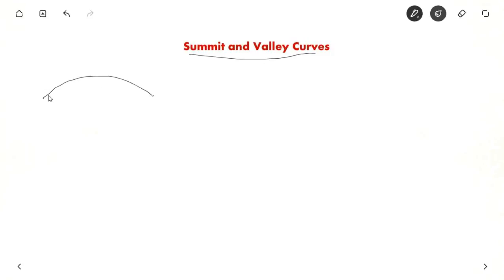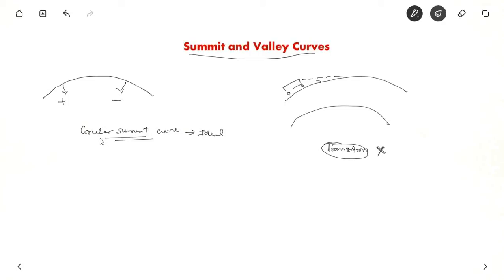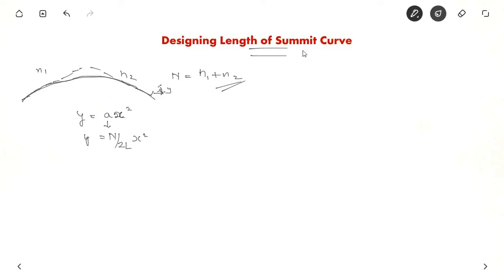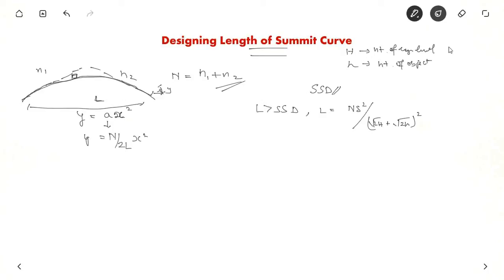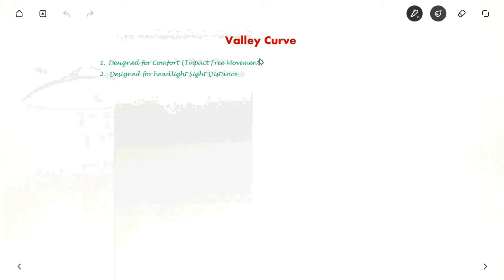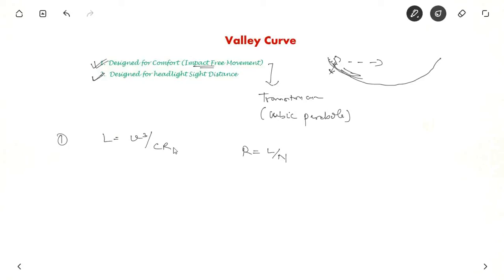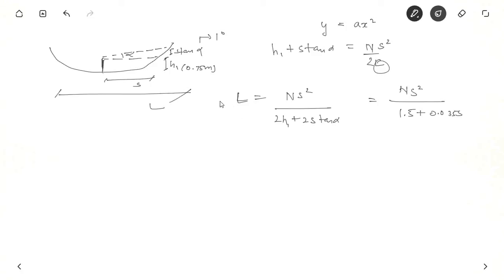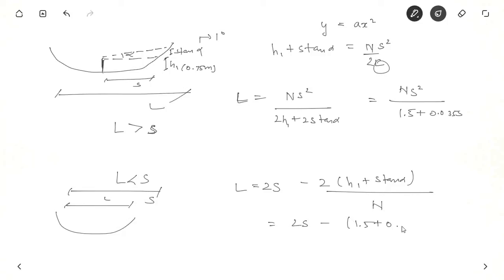Design of Summit and Valley Curves | Highways | Transportation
R = L(s)/N = L/2N for Comfort Condition Valley Curve. In this video have talked about design of summit and valley curves, and solved problems related to it.

Hello everyone, hope you liked the video. This is an educational platform set up IIT Bombay Graduates with an aim to prepare you for competitive exams like GATE, ESE, etc., and to widen your knowledge in Civil Engineering. You can find our entire playlist of videos in this